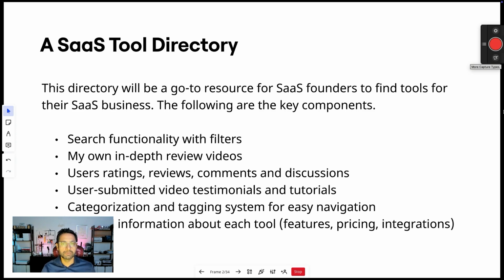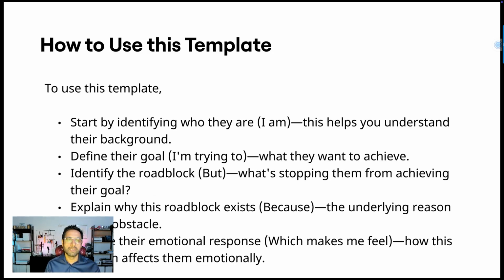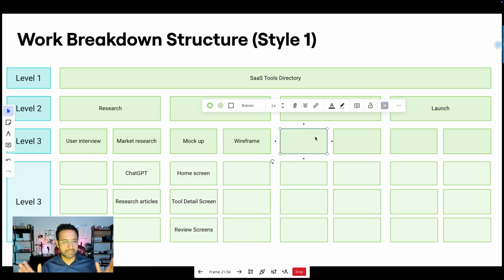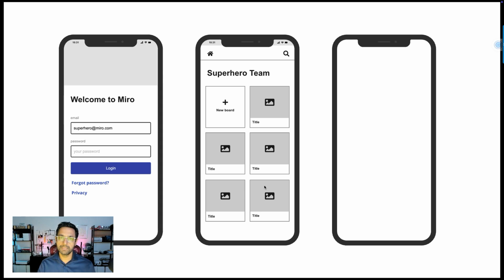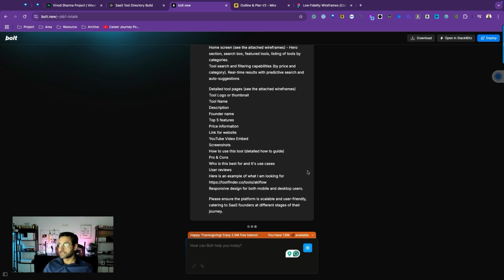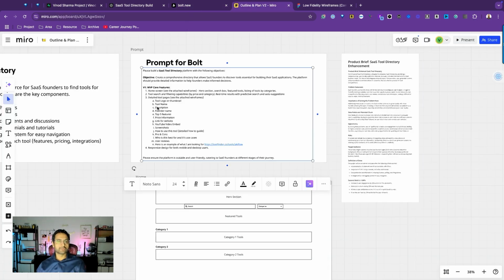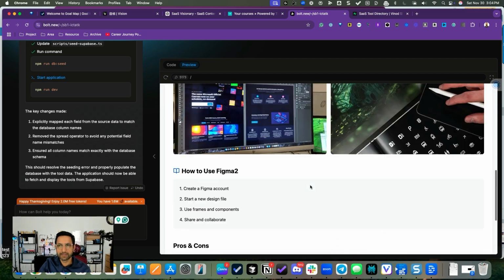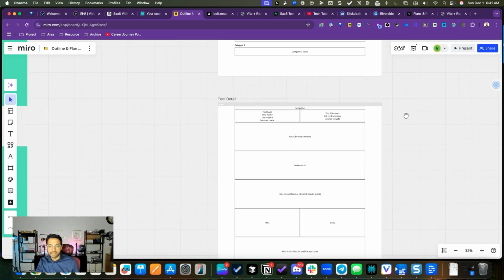Building a SaaS Directory Application from Scratch like a PRO!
In this video, we will guide you through the process of creating a SaaS tool directory from scratch. Unlike other tutorials, we'll cover essential pre-work, including planning, work breakdown structures, user persona development, and application flow design. You'll learn how to define your target audience, validate your idea, and apply industry best practices to ensure your application solves a critical problem. The example project involves creating a directory for SaaS founders to select tools they need for coding, planning, marketing, and more. We also cover wireframing, prototyping, coding with Bold, and deploying to Netlify. Whether you're a SaaS founder or a home-based programmer, you'll gain in-depth insights and practical steps to build a user-focused application.

* Miro board (You can make a copy to edit)

00:00 Introduction and Overview
02:16 Defining the Target Audience
04:39 Validating the Problem
08:28 Work Breakdown Structure
14:28 Application Flow and Wireframes
20:43 Starting the Coding Process
21:35 SAS Tool Example and Initial Setup
21:46 Wireframes and Application Flow
22:14 Creating and Testing Wireframes
23:00 Implementing UI Components
23:41 Tool Detail Page Development
24:54 Search Functionality and Test Data
28:45 Connecting to a Database
34:20 Final Application Review and Deployment
38:26 Conclusion and Future Plans

🌟 Free Helpful Resources:

Zero to MVP Guide: start.vinodsharma.co – Free guide to help you validate and build your SaaS idea.

💬 What’s your biggest challenge in starting a Micro SaaS? Share in the comments—I’d love to help.